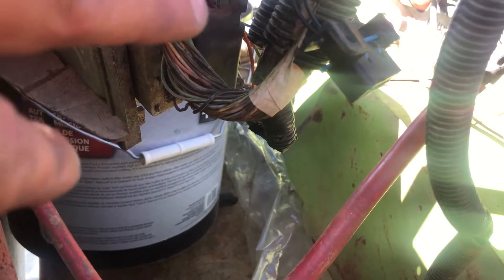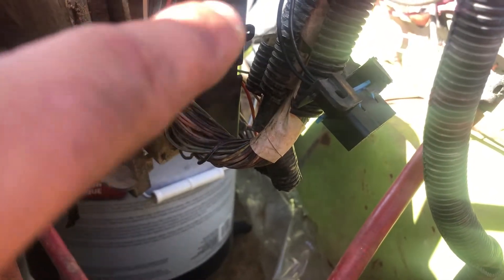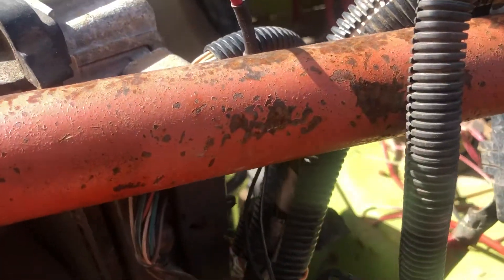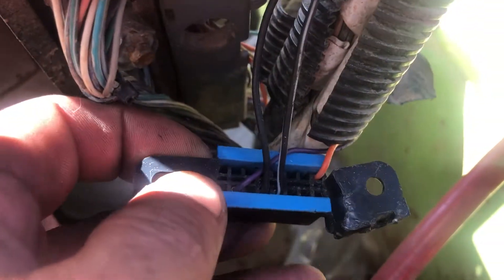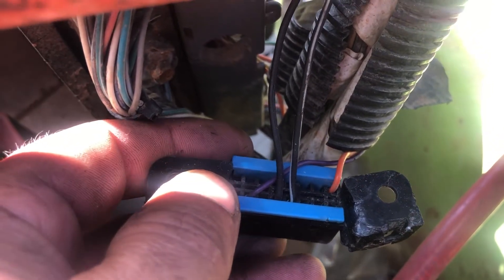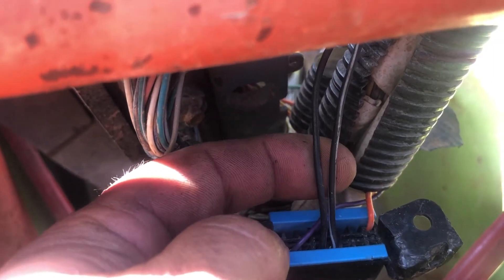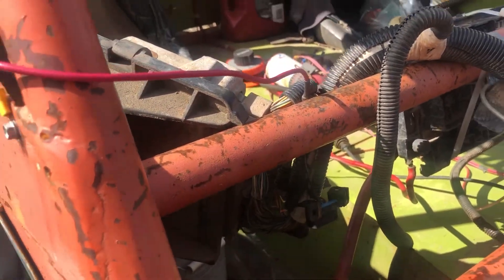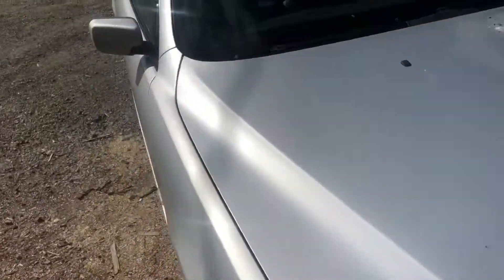How to Wire a OBD2 Plug Into a Ls Swap ECU Pinouts Gen 3 GM